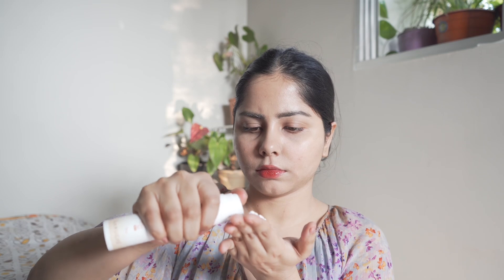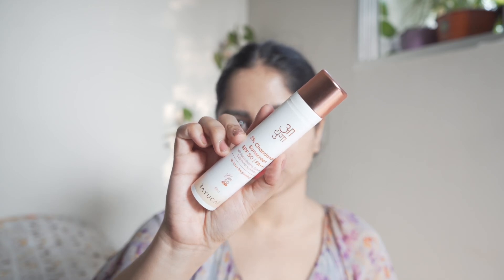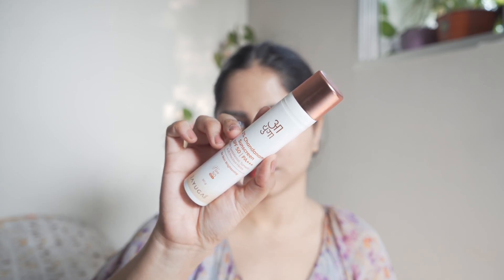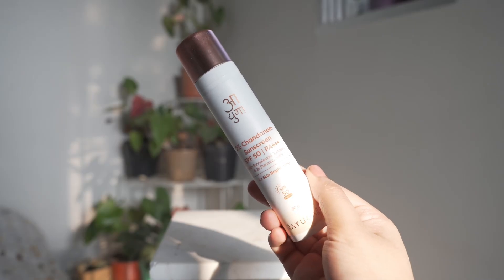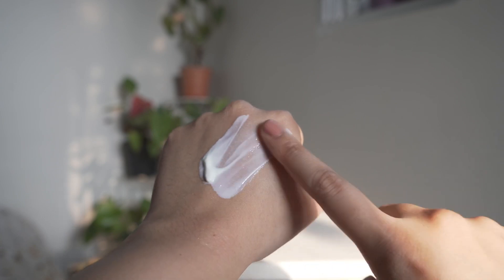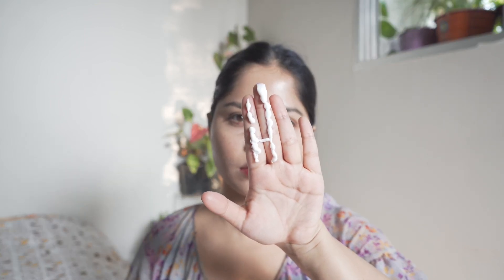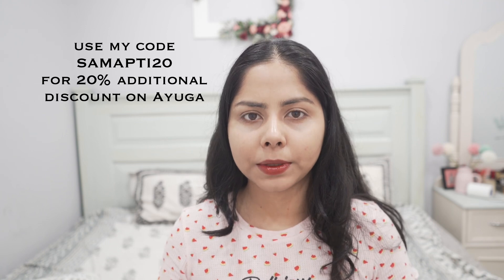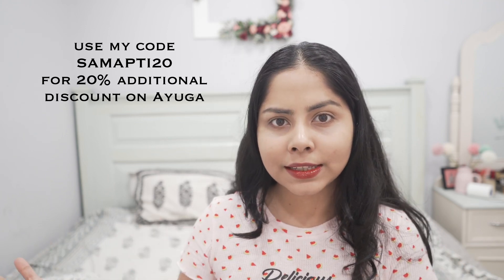How much sunscreen is enough sunscreen? | lightweight sunscreen under 499₹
Check Out This Chandanam Sunscreen by Ayuga here –

This is a collaboration with Ayuga ✨